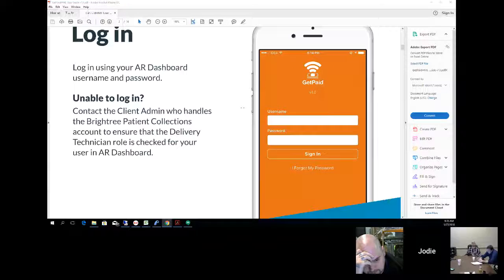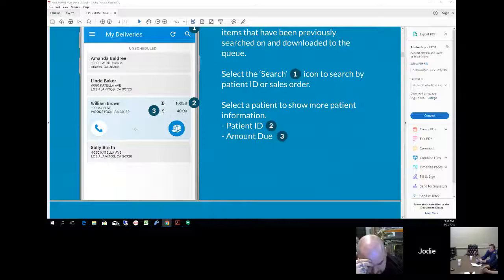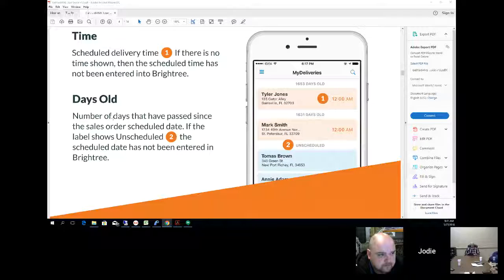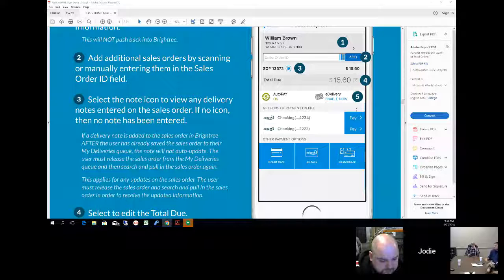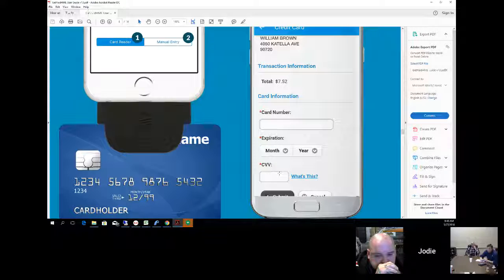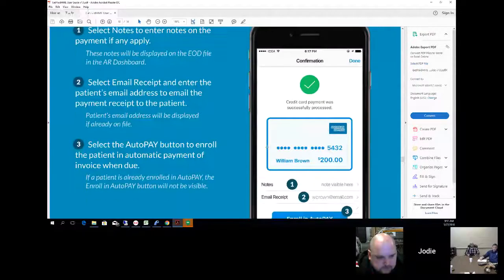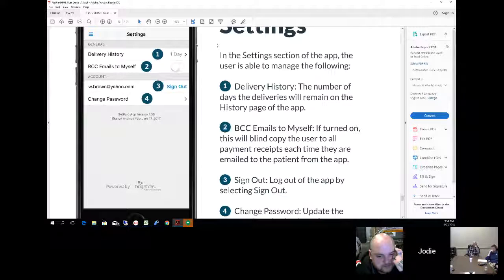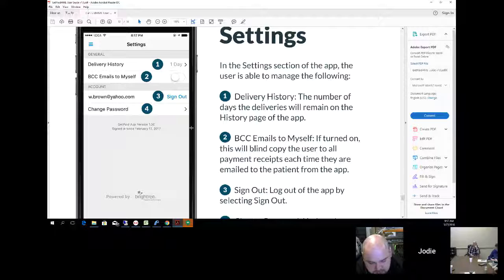Tech demo Get Paid HME